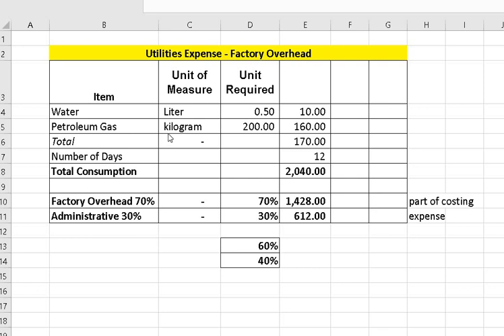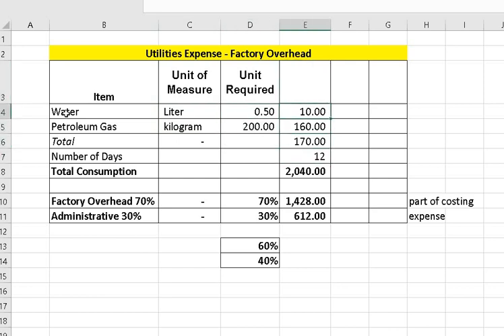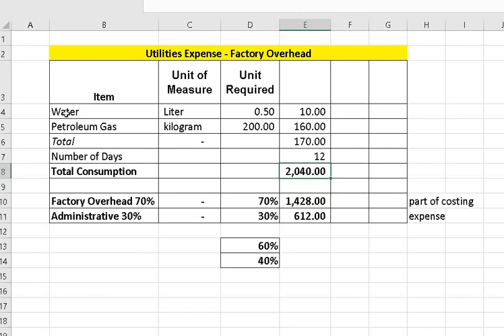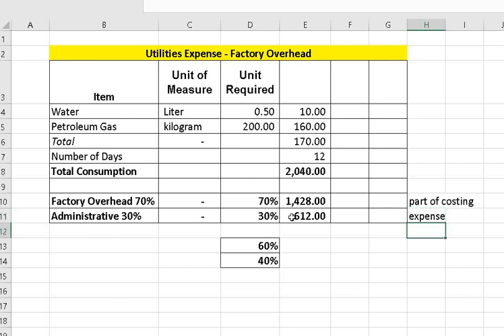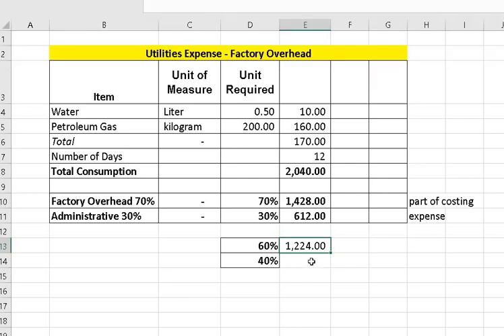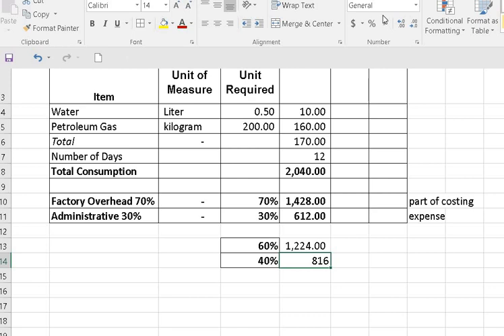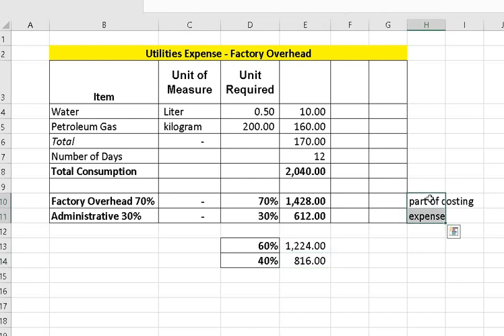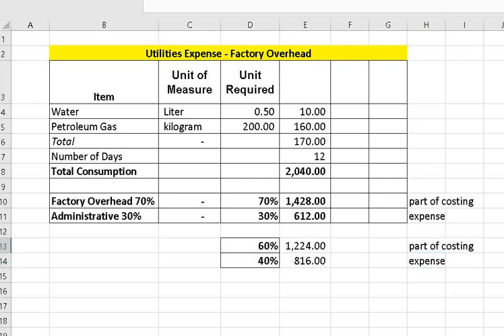Paano magcompute ng Overhead on Costing - Excel Presentation